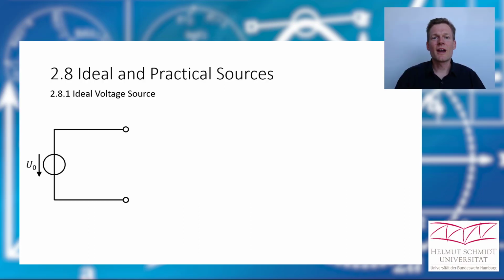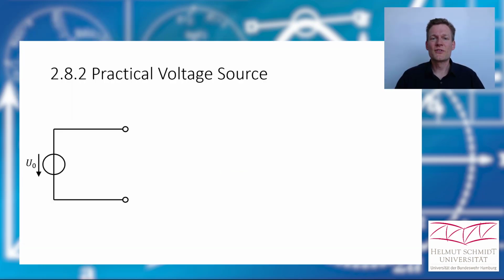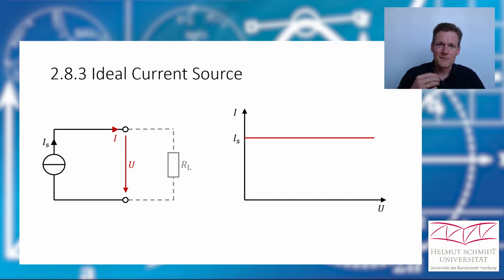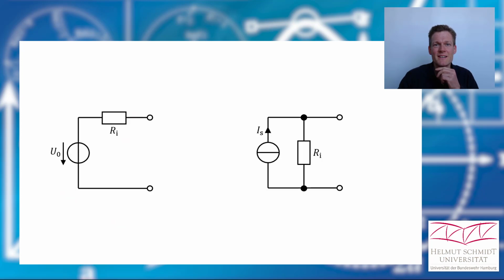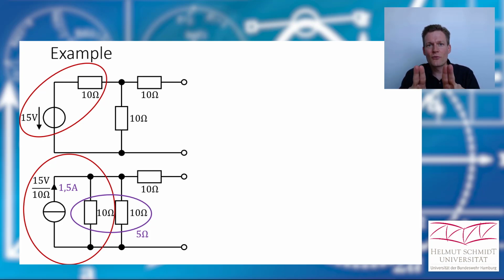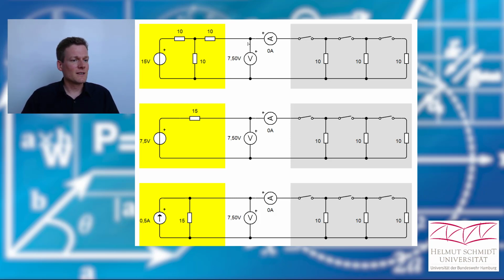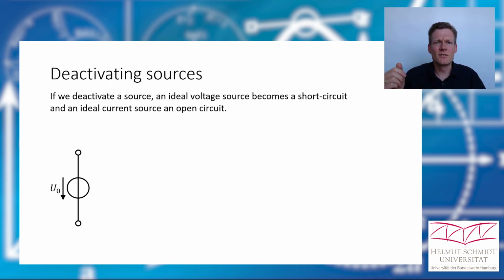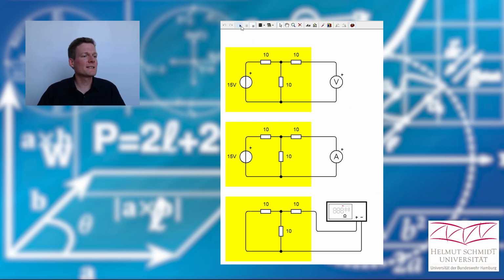Electric Circuits Lecture 05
Ideal and Practical Sources, Source Transformation, Thévenin's and Norton's Equivalent